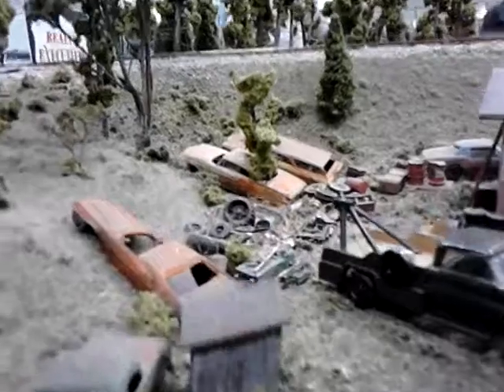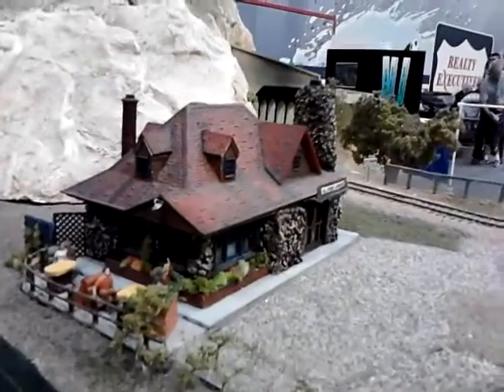supertrain model train show edmonton 2013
supertrain model train show edmonton  2013 over 60,000sq.ft.of layout, display, dealers, lego, display, play area and much more